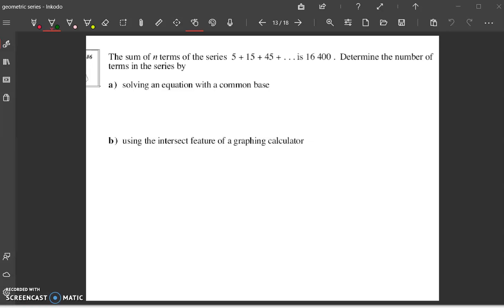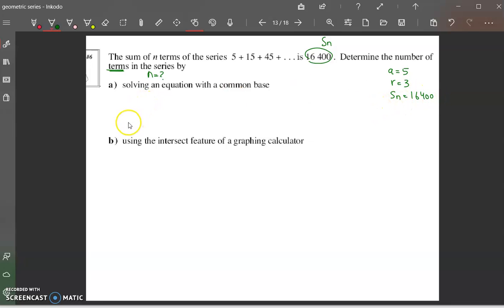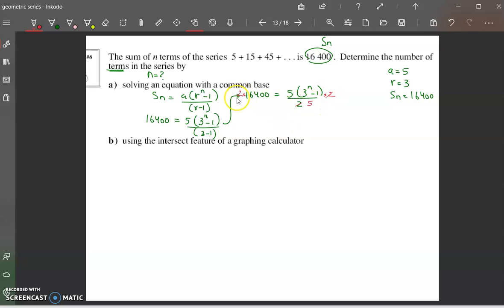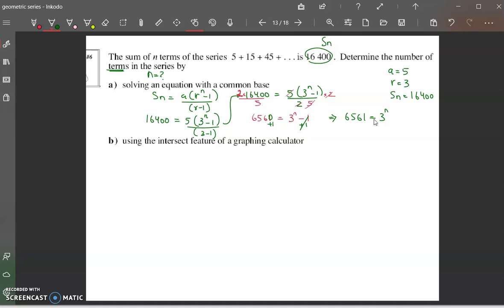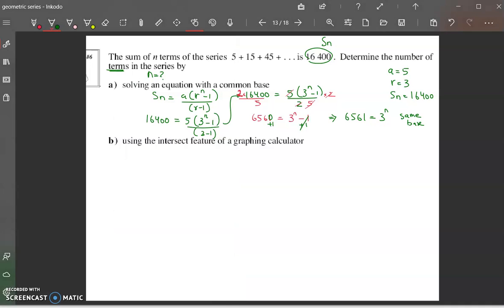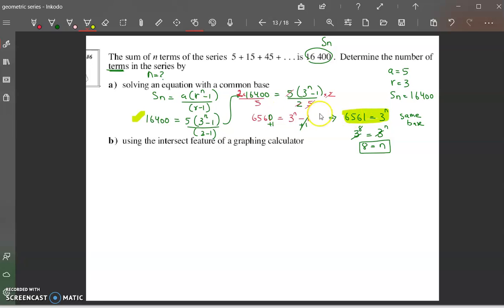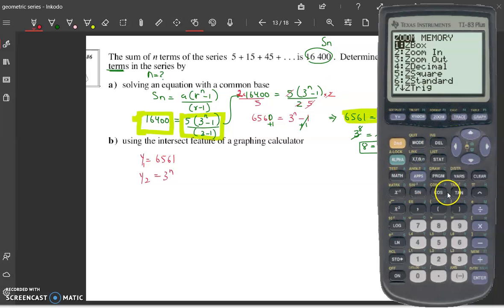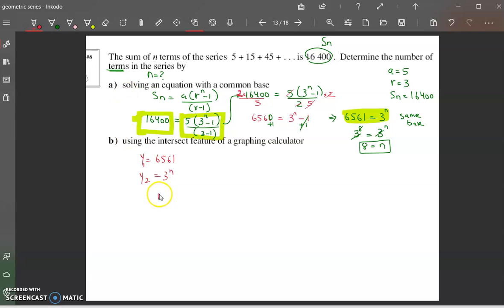Math20 1 Unit 4 Seq Pg 65 Ex 6 (NB)